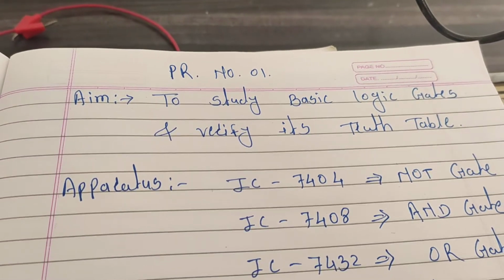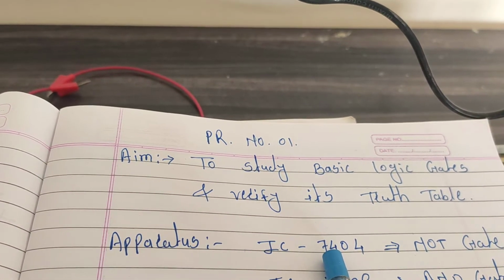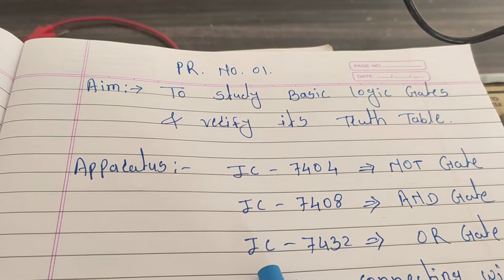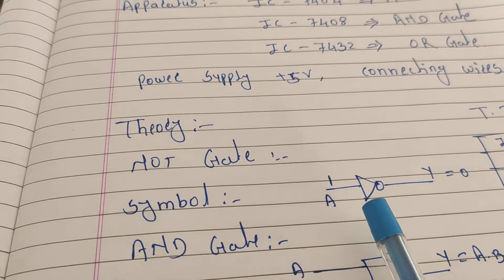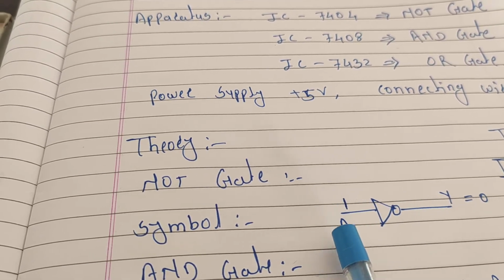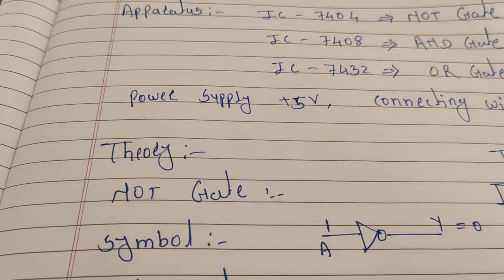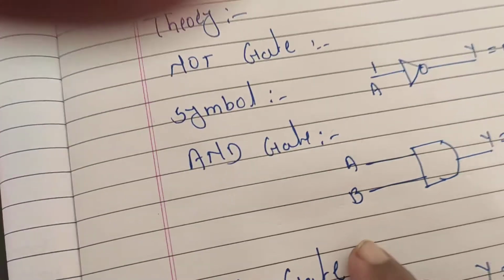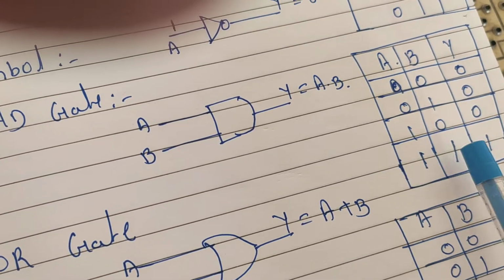ATCFOEM_E&TC_SE_DIGITAL ELECTRONICS_PRACTICAL NO.1_ LOGIC GATE -NOT GATE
Prof. Gund Pujari P S//BASIC LOGIC GATE